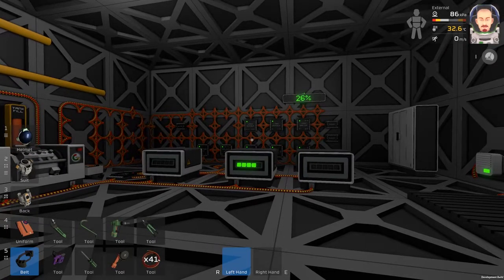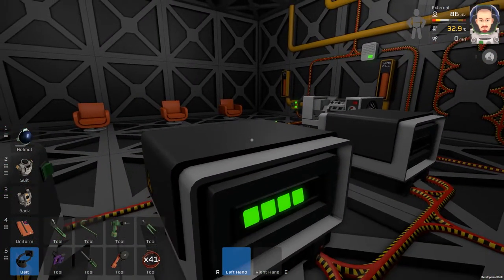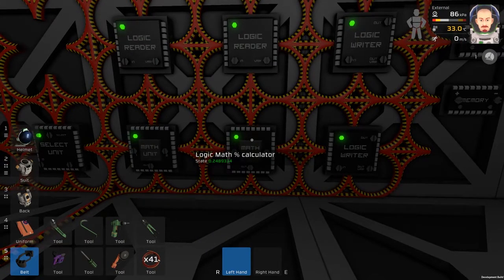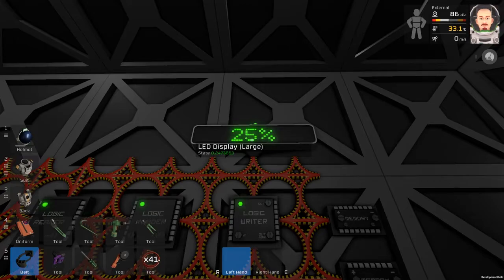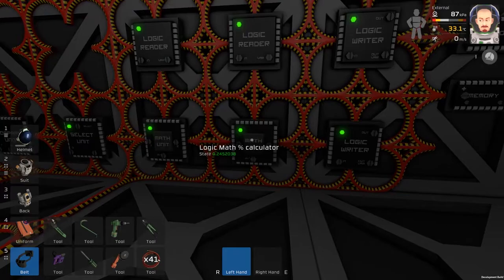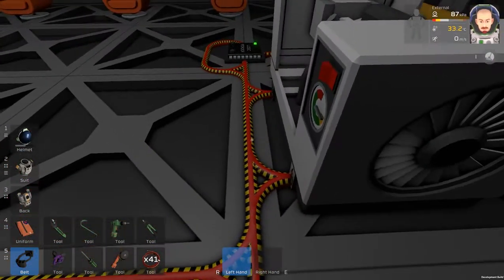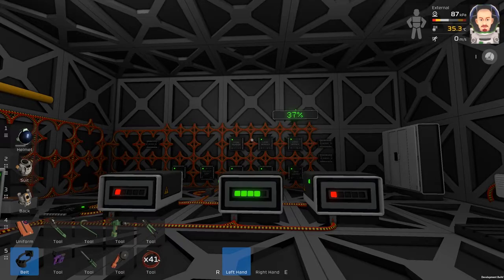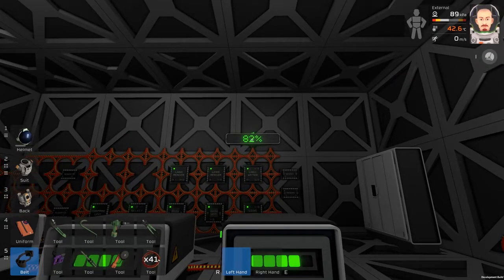Stationeers - Tutorial power grid monitoring 3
Hello guys, this is probably last part of power grid monitoring, it is very short. It is about Schmitt trigger again and spliting networks between generators, batteries and logic circuits. If you got any ideas about some tutorial I should do, let me know in comments.